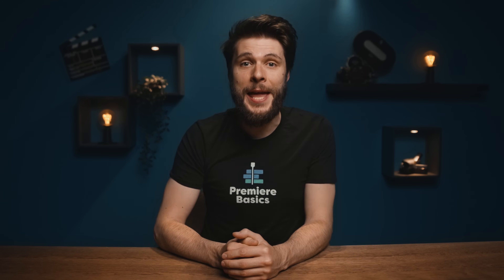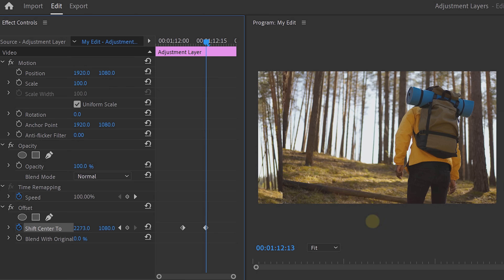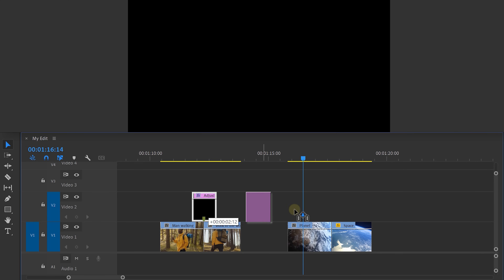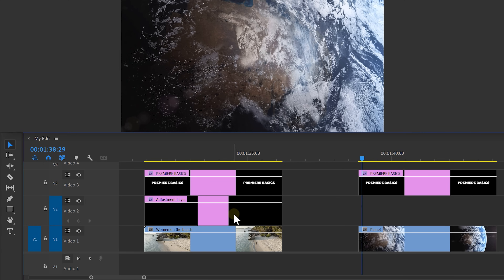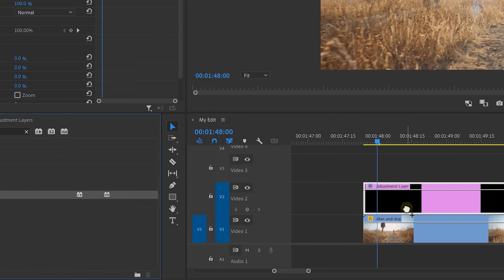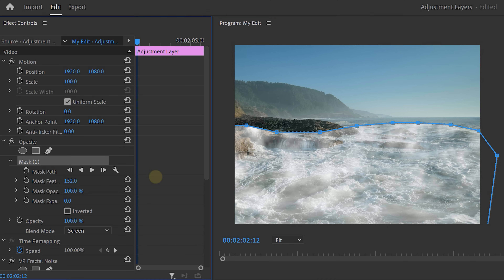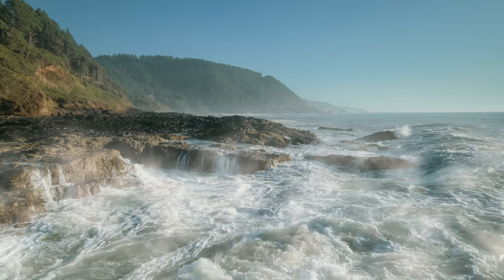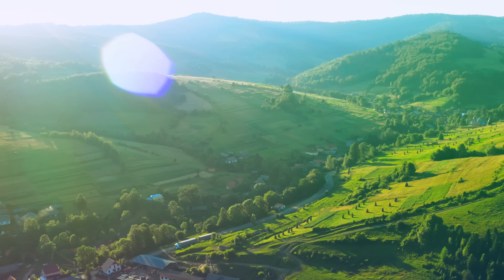5 WAYS to use ADJUSTMENT Layers (Premiere Pro)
Learn Adobe Premiere Pro for beginners - Learn 5 creative adjustment layer tricks you can apply to your videos with this Adobe Premiere Pro tutorial video.

Learn Adobe Premiere Pro for beginners (Get one month free)

Learn Adobe Premiere Pro Advanced (Get one month free)